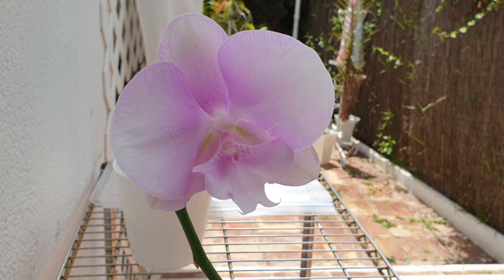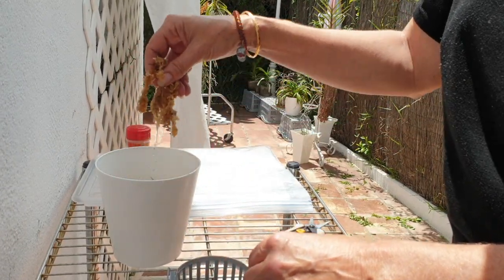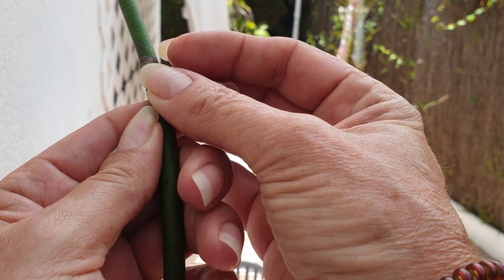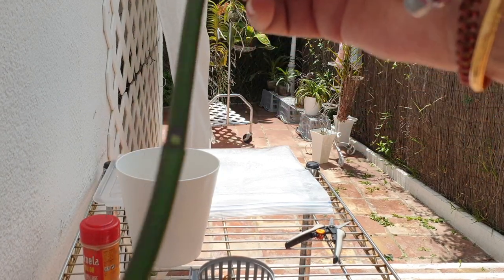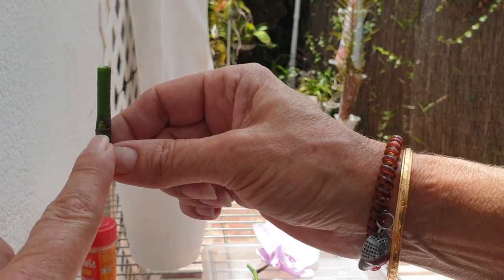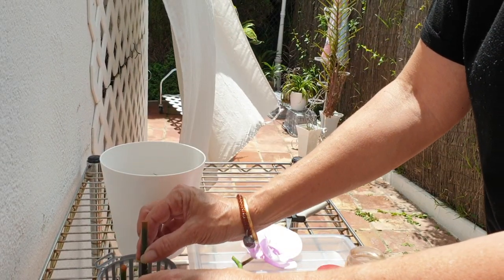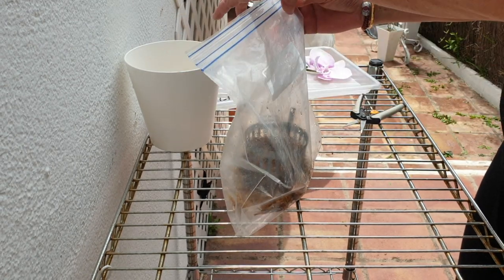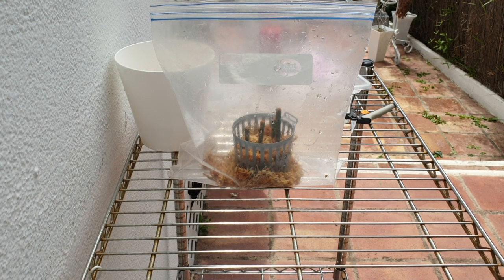PHALAENOPSIS spike PROPAGATION Method 1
If its green, I struggle with throwing it in the garbage! So, I had to cut a healthy spike off of a commercial big lip Phalaenopsis hybrid because the bloom spike had kinked due to the weight of the blooms. There are several ways to try and propagate orchids, using the dormant nodes on a spike, is one of them. In this video, I show the set up using sphagnum moss and a ziplock bag. After previous attempts failed, using a faux loofa sponge, and possibly the wrong time of year, I will try again with sphagnum moss and this time, Mid May 2020. For my hemisphere it is the start of the growing season! Have you tried this method before? Was it successful? I would love to hear from you, if you have and what you did, what your environment is. If you haven't tried this before and want to give it a go... I would also love to hear from you, just to geek out over possible successes ;))
My environment:
Mediterranean climate, hot summers and mild winters
45% - 85% humidity, with regular airflow
Intro / Altro Image:   Bodum.westernscandinavia.org
Orchid growing supplies:
                                  Seramis
                                  150 Winter, RO Water and KelpMax only